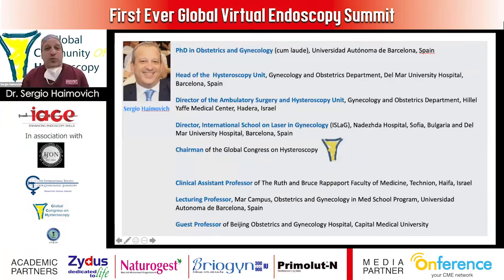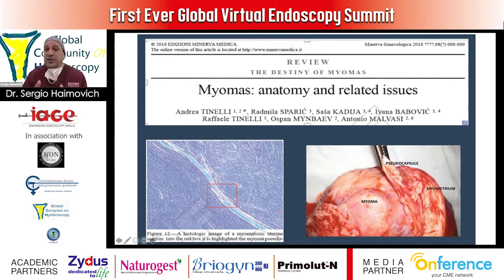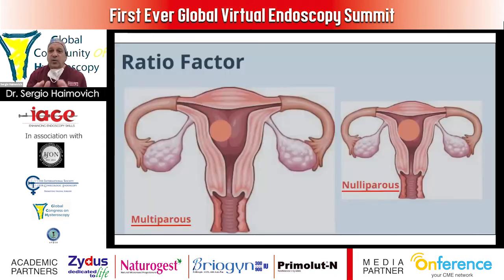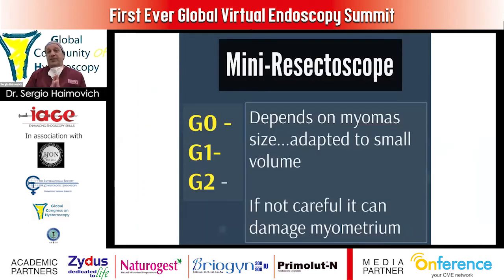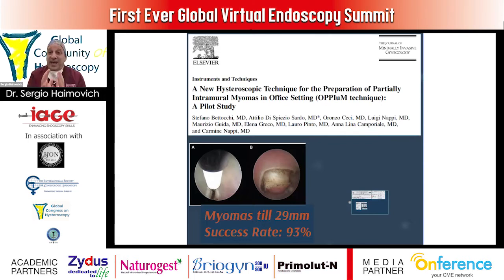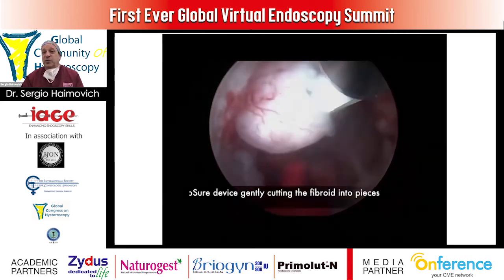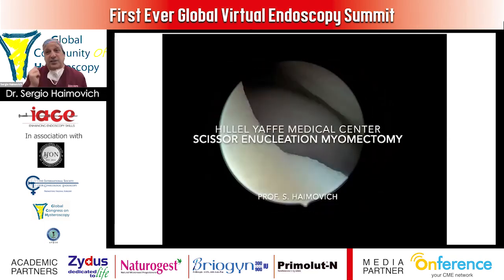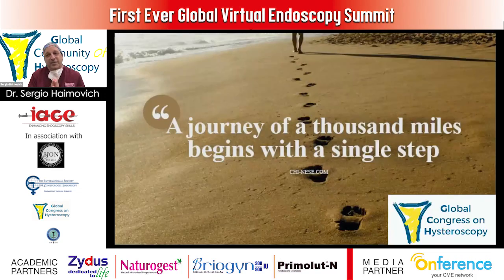21 Dr Sergio Haimovich IACE 31 May